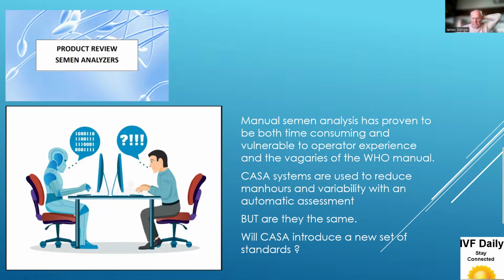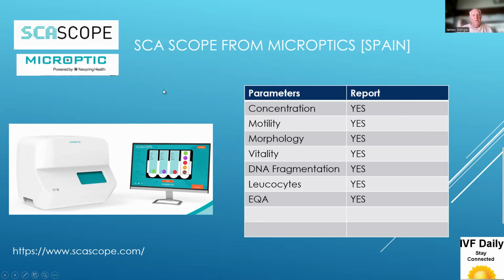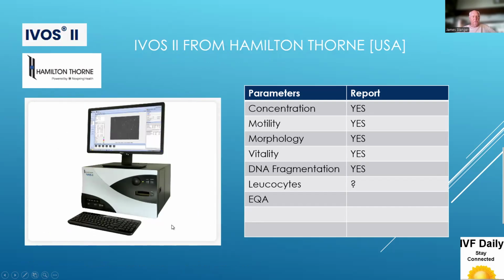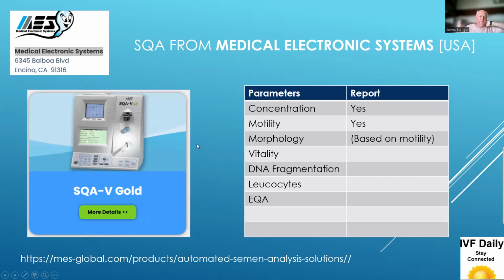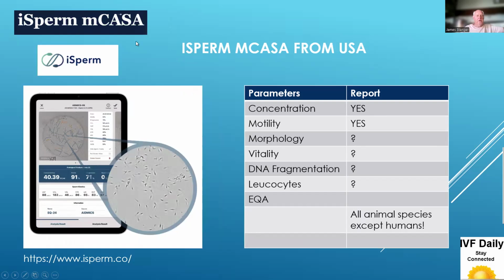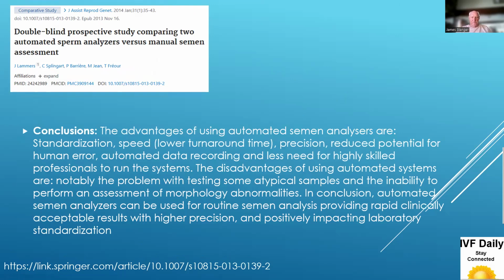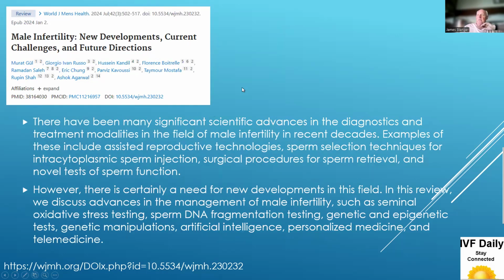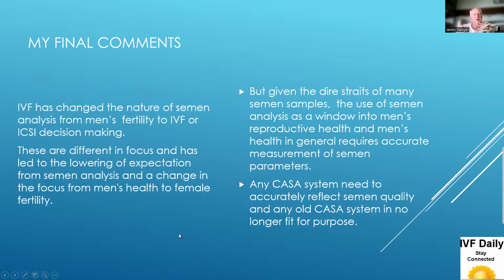Product Review Semen Analyzes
The semen analyzers on the market are listed and detailed plus some comments on the difference between manual and CASA analyzers